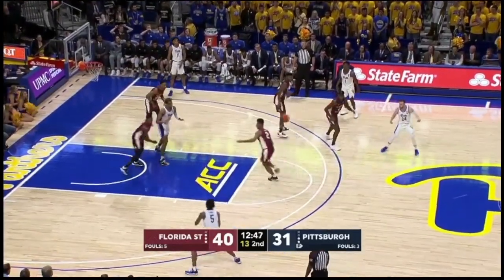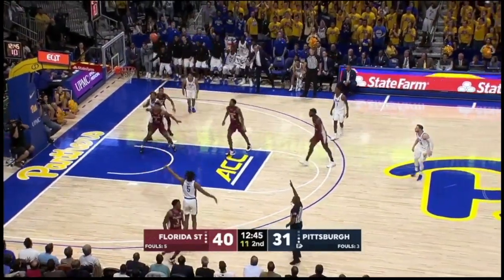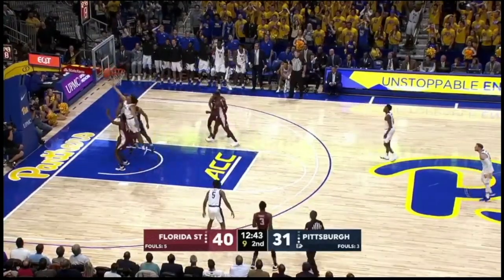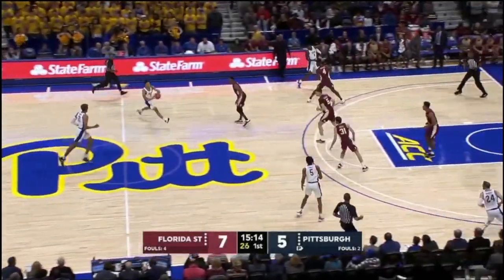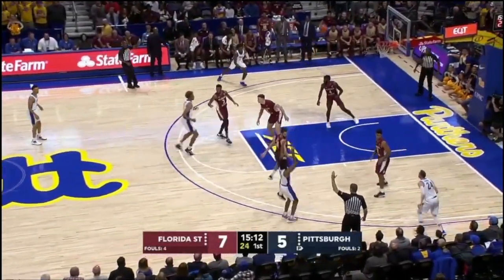FSU vs. Pitt: Au'Diese Toney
From the 11/6/19 matchup between the Florida State Seminoles and the Pittsburgh Panthers.